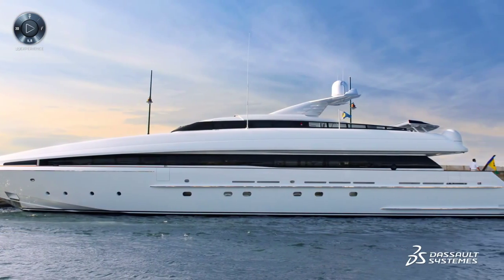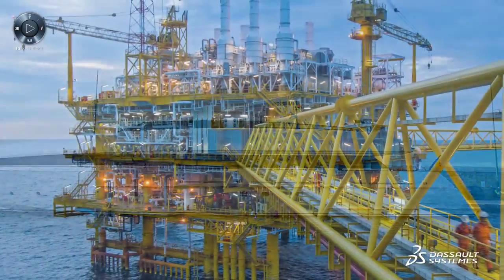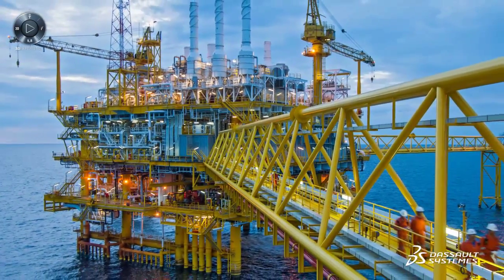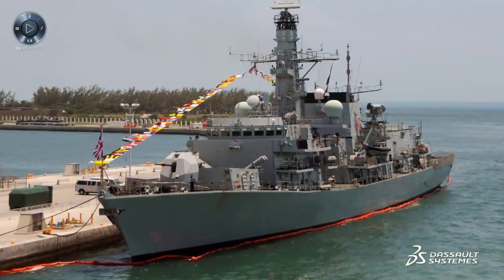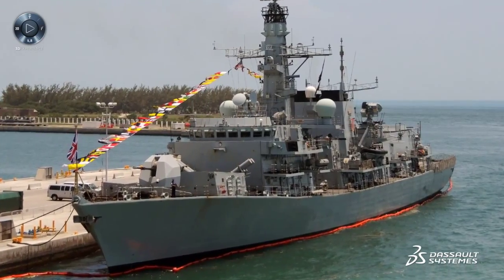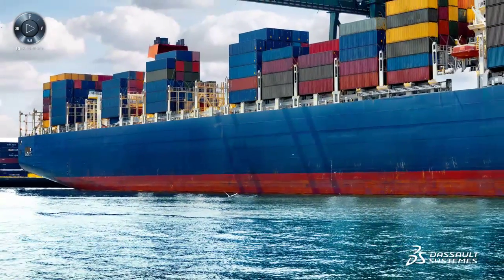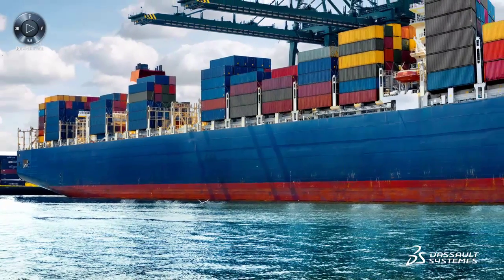Design Excellence in Marine & Offshore - Dassault Systèmes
Design Excellence in Marine & Offshore - Dassault Systèmes. Ships and platforms are a complex balance between style, innovation, advanced technologies, and performance. Finding the optimal combination and getting the design right the first time with Dassault Systèmes' Designed For Sea industry solution experience.